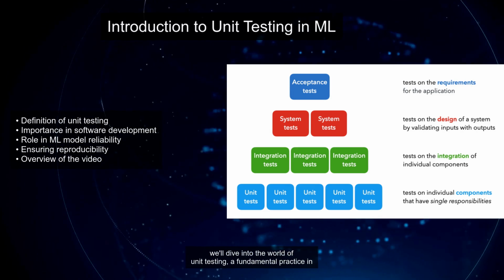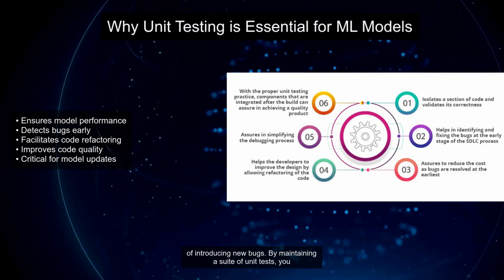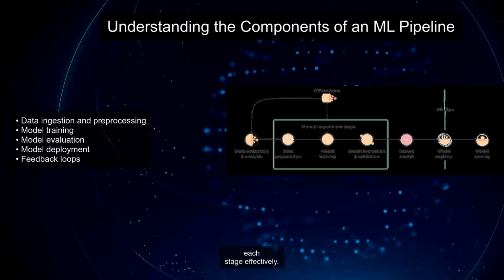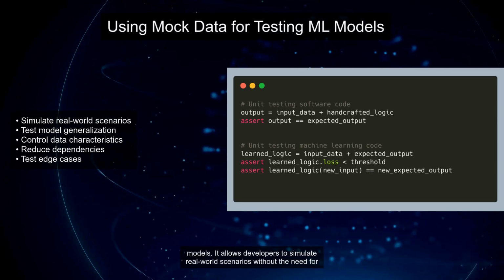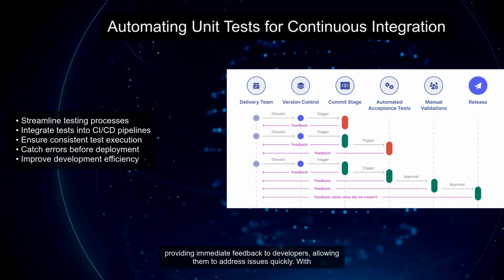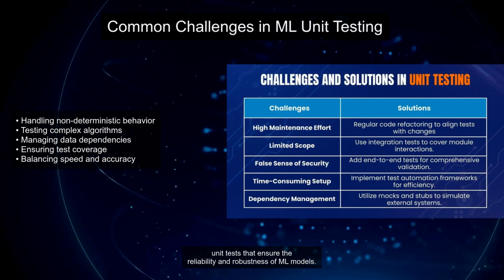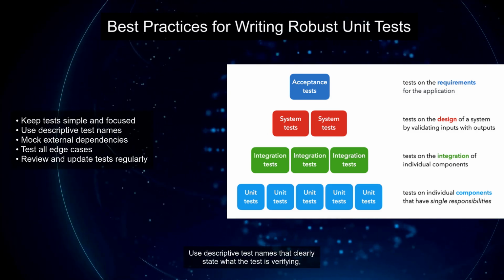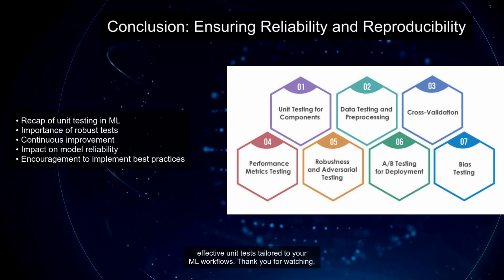Unit Testing ML Models Best Practices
🤖 **Are your ML models truly reliable?** Discover the secrets to ensuring **model reliability and reproducibility** with **unit testing**! 🚀⚡

**Today, we delve into 'Unit Testing ML Models: Best Practices',** where you'll learn how to effectively write unit tests for your machine learning models, ensuring their reliability and reproducibility. 🔍

- ✨ **Introduction to Unit Testing**: Understand its role in ML model reliability
- ⚡ **Essentiality of Unit Testing**: Learn how it enhances model performance and quality
- 🚀 **Components of an ML Pipeline**: From data ingestion to deployment
- 🎯 **Identifying Testable Units**: Break down complex ML workflows
- 🔥 **Testing with Mock Data**: Simulate real-world scenarios
- 🛠️ **Automating Unit Tests**: Integrate into CI/CD pipelines
- 📌 **Common Challenges**: Navigate non-deterministic behavior
- 🔧 **Examples & Best Practices**: Implement robust tests for your ML models

This video is perfect for **AI enthusiasts, tech enthusiasts, and anyone interested in the latest AI advancements**. It's critical for ensuring the reliability of your machine learning workflows!

- [Twitt

   Engineering